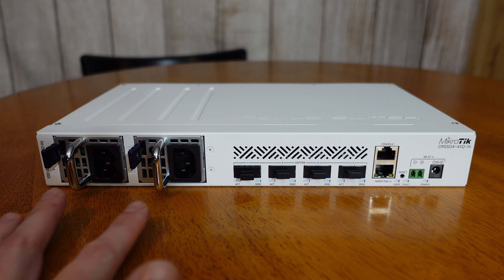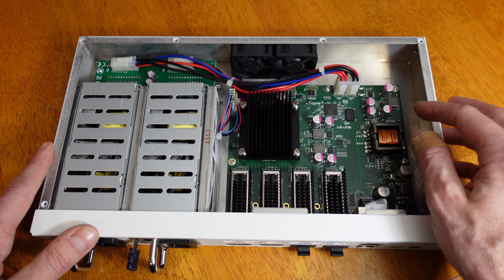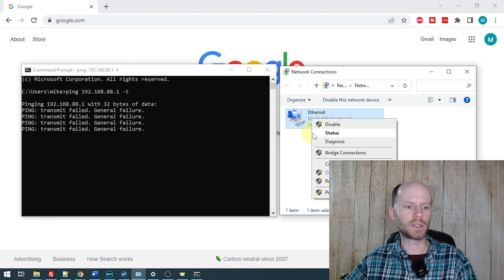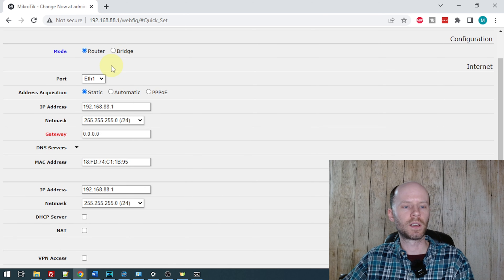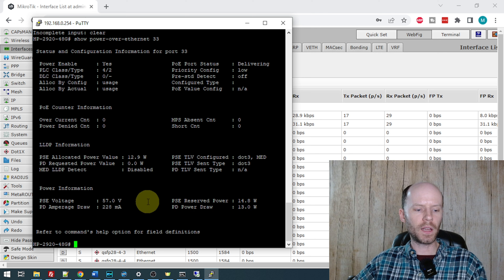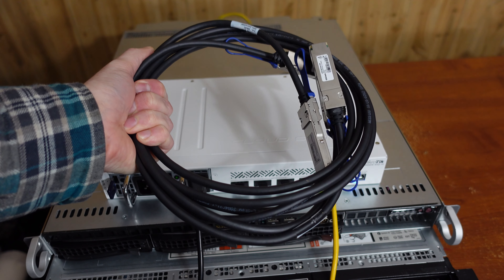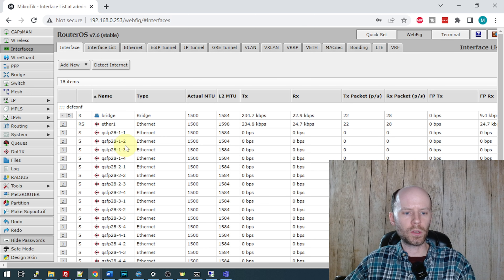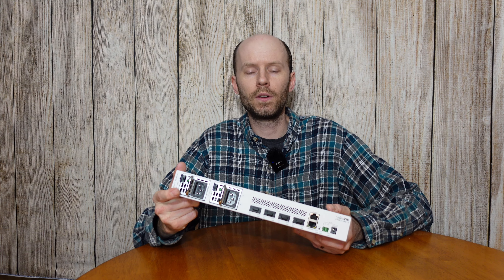Mikrotik CRS504-4XQ-IN 100GbE Network Switch Review, Setup, and Testing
CRS504 Switch... (Amazon)
CRS504 Switch... (Ebay)
10GTek DAC Cables...
Mellanox ConnectX-4 NIC...

Today we'll be reviewing the Mikrotik CRS504-4XQ-IN network switch. This is a FAST 100 gigabit or 100GbE switch featuring 4 SFP28 ports allowing up to 16 devices to connect if using breakout cables. We'll take a look at the features, initial configuration, RouterOS software, and do some IPerf 3 testing.

Chapters:
00:00 Introduction
00:32 External Overview
02:02 Inside the Switch
02:46 Initial Configuration
05:04 PoE Power Consumption
06:12 RouterOS Software
07:26 Connection Setup
09:53 IPerf3 Testing
12:05 Conclusions